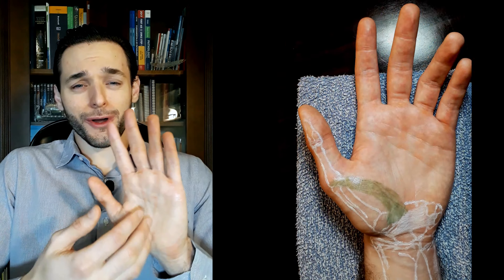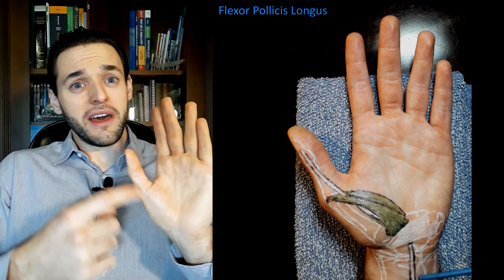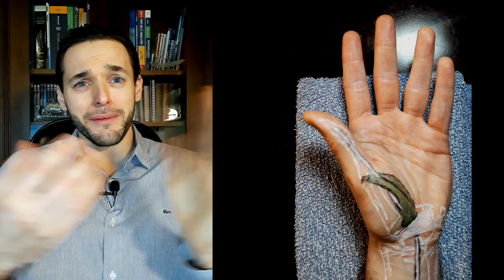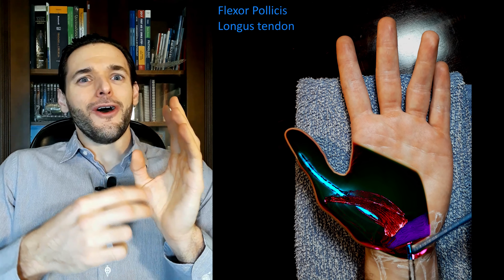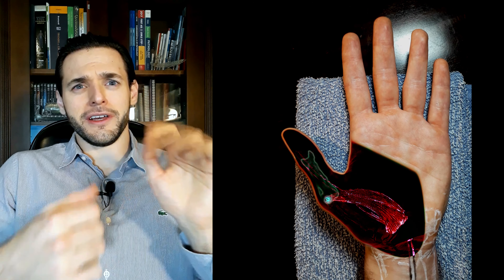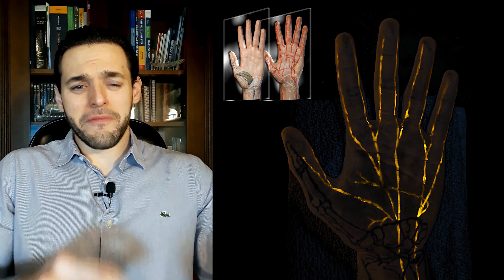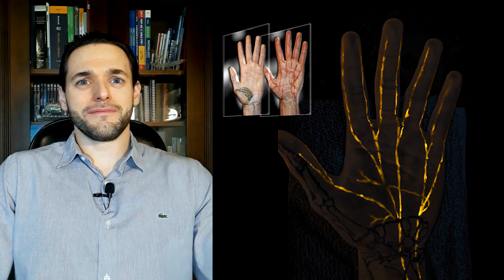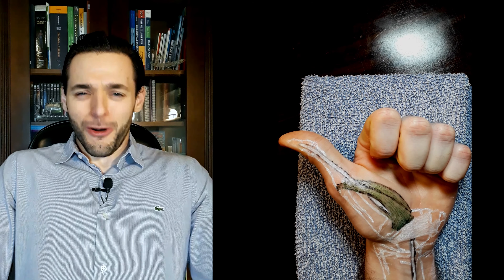Thenar Eminence Muscles Anatomy: Flexor Pollicis Brevis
A thorough comprehensive visual review of the Anatomy of the Flexor Pollicis Brevis for Med Students! This is part of my Hand Anatomy series regarding the Anatomy of the Thenar Eminence and thenar muscles.

Chapters:
00:00 - Introduction
01:38 - Function and Actions
02:54 - Origin
05:05 - Insertion
05:55 - Innervation
08:16 - Supply